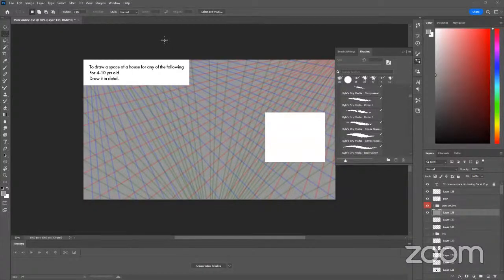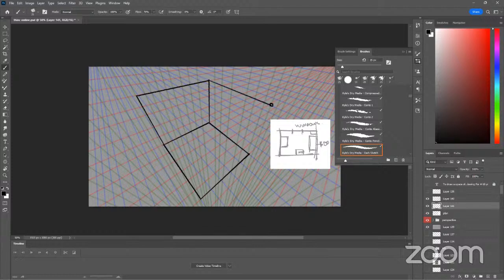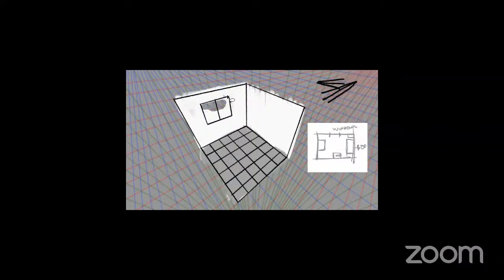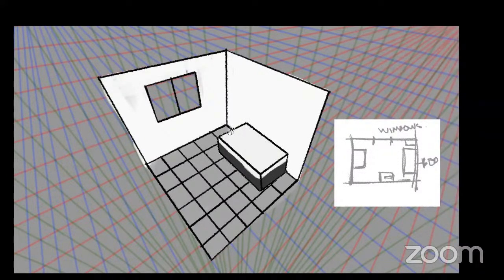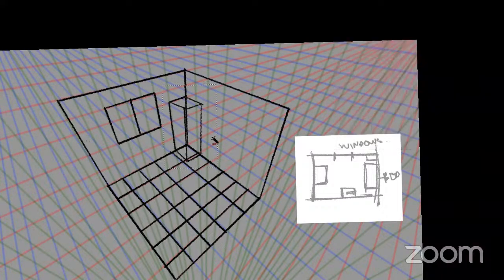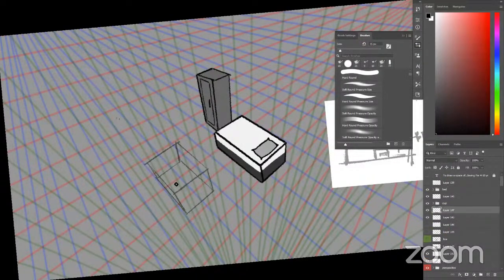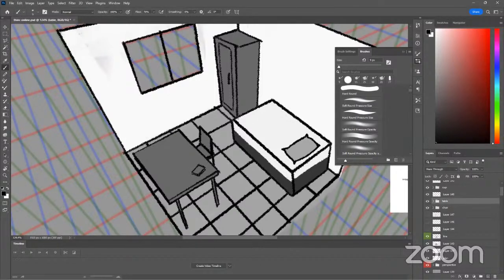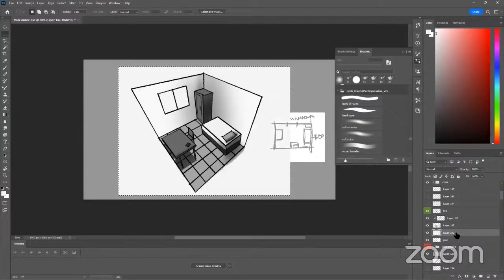NID DRAWING QUESTION DISCUSSION | NID PREPARATION 2025 | DRAWING PREPARATION STRATEGY#nid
NID DRAWING QUESTION DISCUSSION | NID EXAM PREPARATION 2025 | DRAWING PREPARATION STRATEGY | NID DRAWING 2025

Free session with Mr. Swathy Pushpalochanan, conveying different strategies to NID Drawing questions.
Gain valuable insights and tips to stay updated and excel in these competitive exams.

Let's prepare for the 2025 Design exams together.